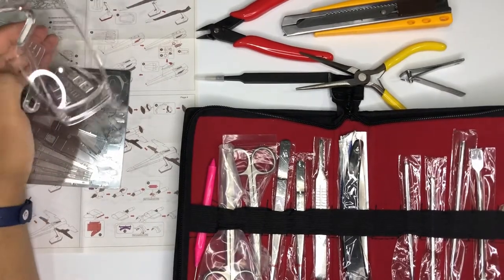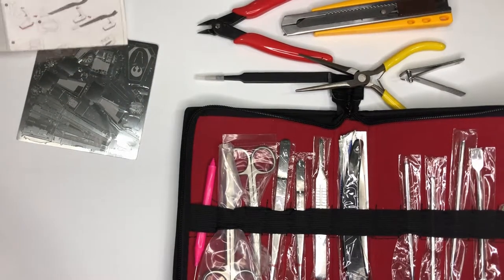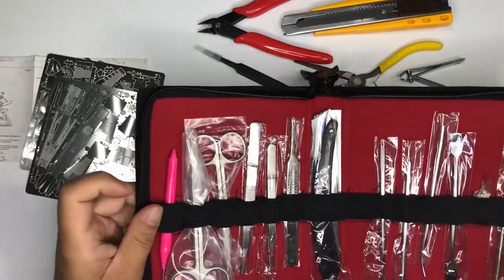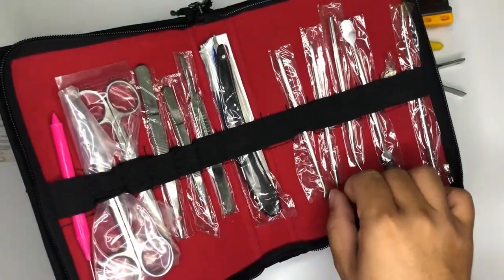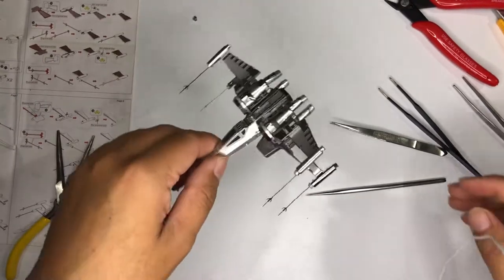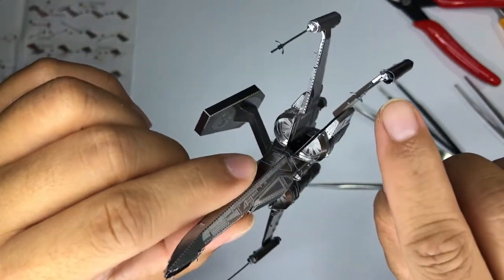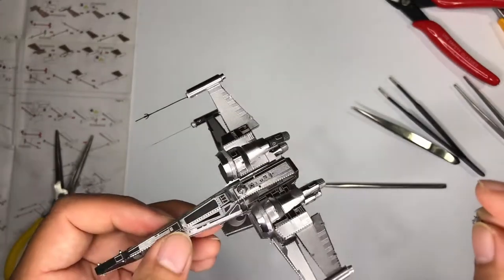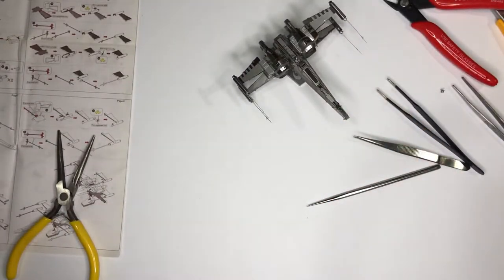POE'S X-WING STARFIGHTER 3D metal model || 8th Assembly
Another starship from the force!! May the force be with you!

I have been always fascinated by the movie star wars. I have been a big fan of this franchise. As I have learned that I can actually build a small scale model of it. I was excited to purchase it. So, I did!

Doing the assembly was so hard. I thought it would be much easier but I was wrong. Some parts are too small you can't barely see it in the video but as I do this assembly more often it is getting easy and I am more efficient than before.

I have finished the project for about 4 hours less than my previous assemblies! The more the components are, the more time to assembly the parts specially when the components are too small!

Intro (0:00)
Assembly (2:04)
Done (2:36)